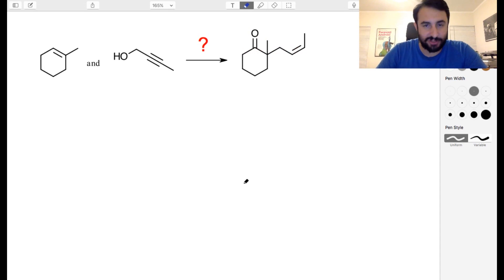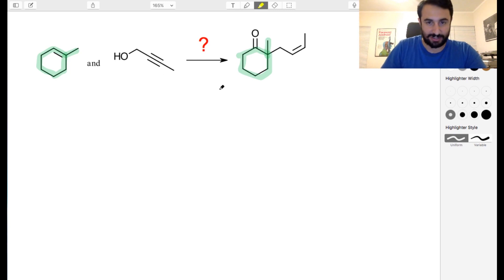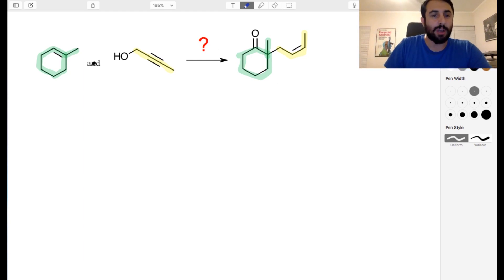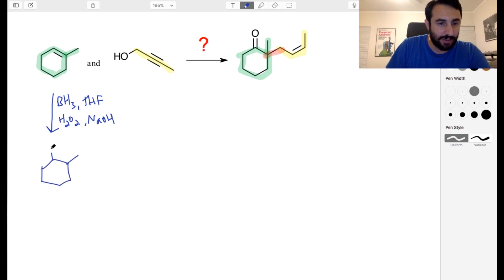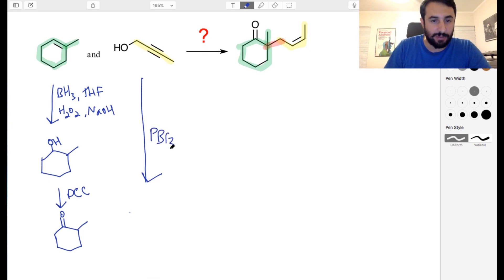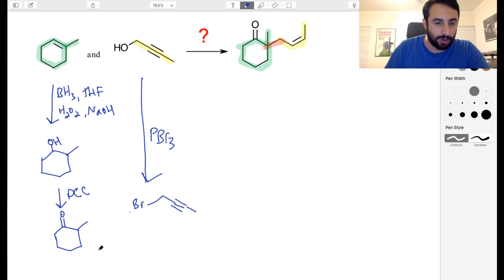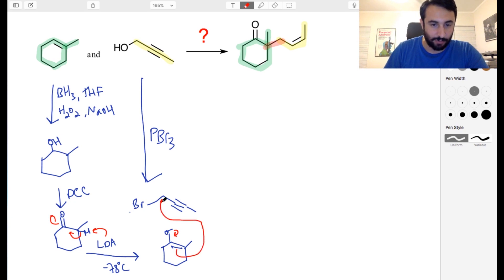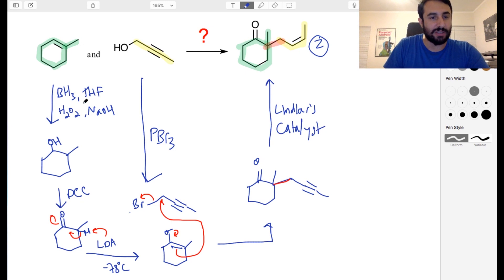Organic Chemistry Synthesis Challenge 3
Need some organic chemistry practice? Here's a tricky synthesis to try!